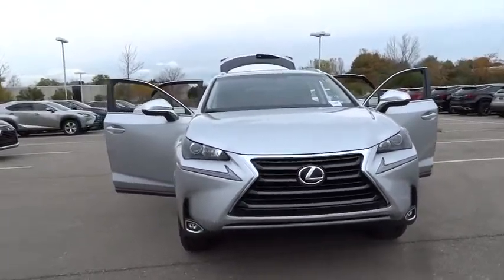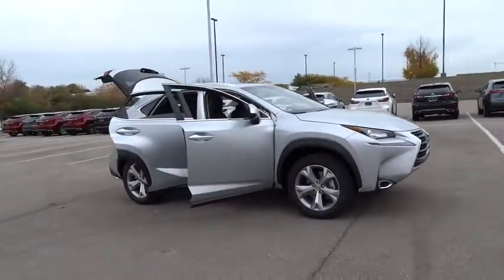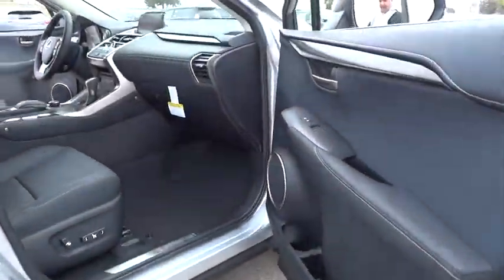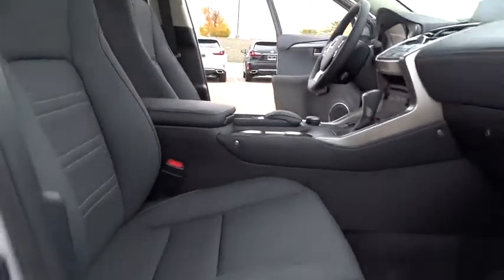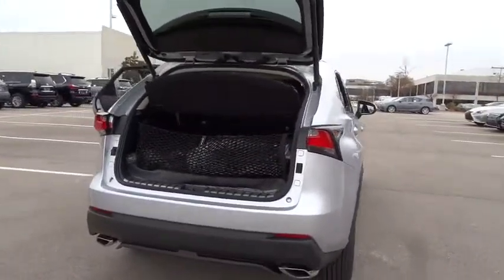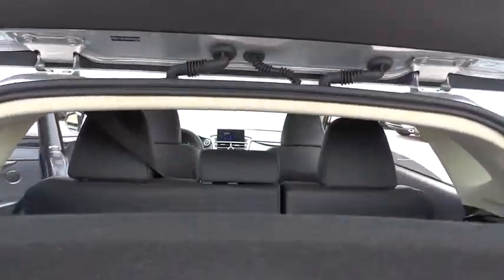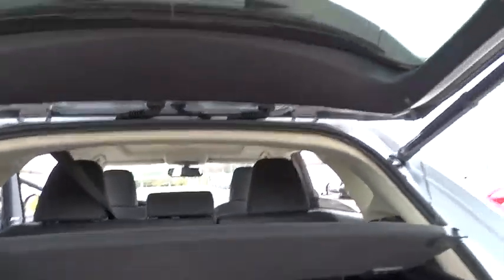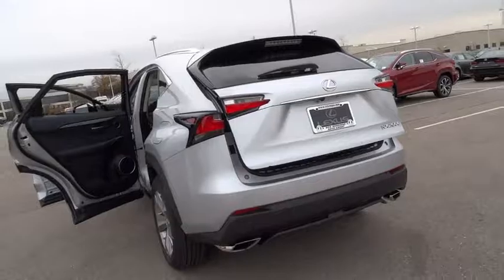2017 Lexus NX Palatine, Arlington Heights, Barrington, Glenview, Schaumburg, IL 33335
2017 Lexus NX